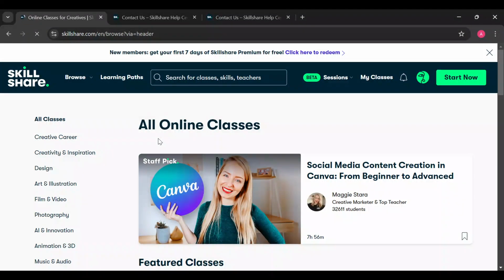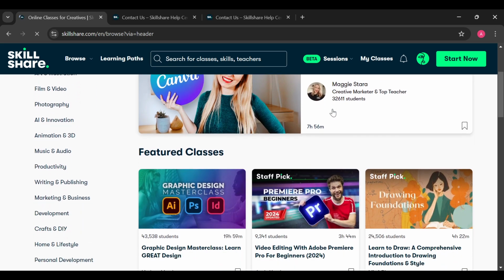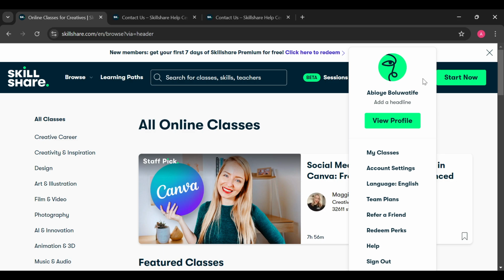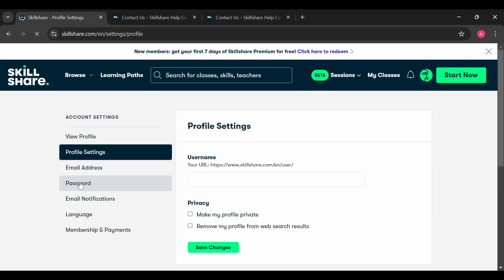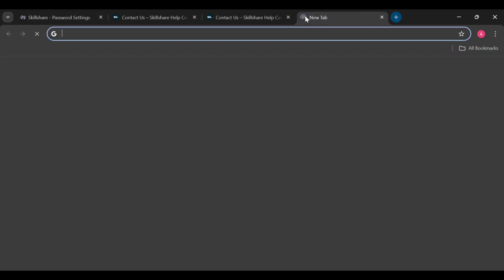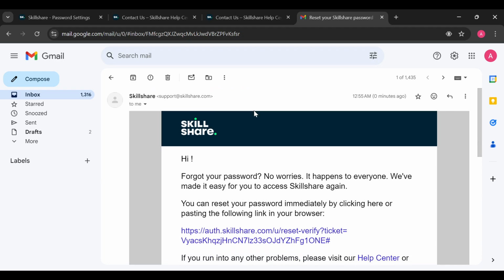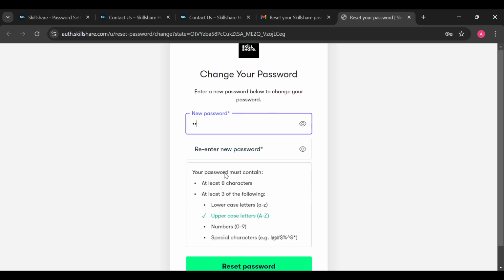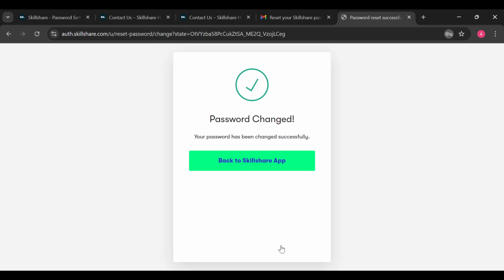How To Reset Skillshare Password (Quick Tutorial)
In this video I will show you How To Reset Skillshare Password. It would be good if you watch the video until the end so that you don't miss important steps.